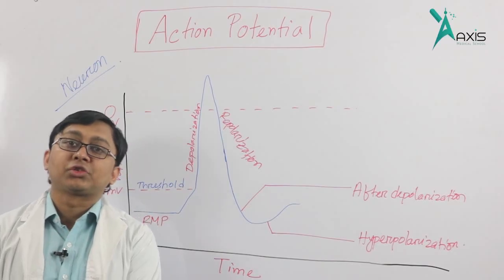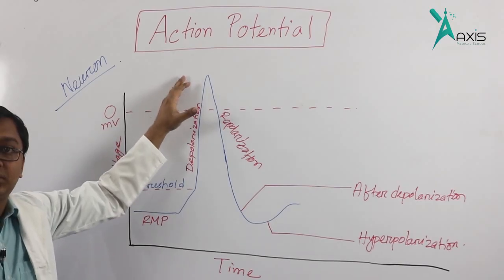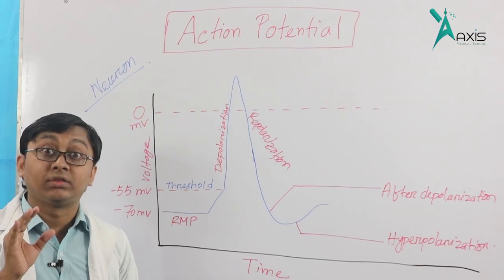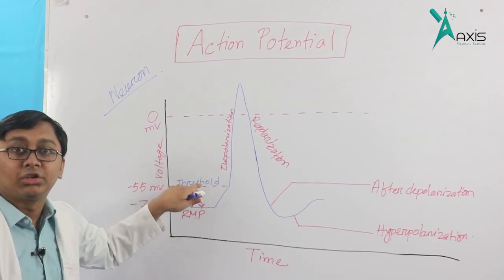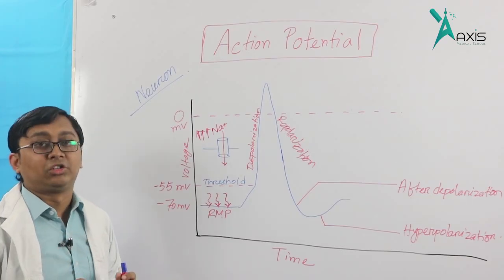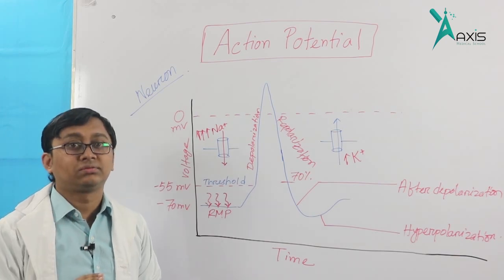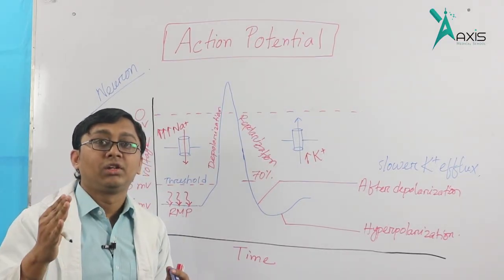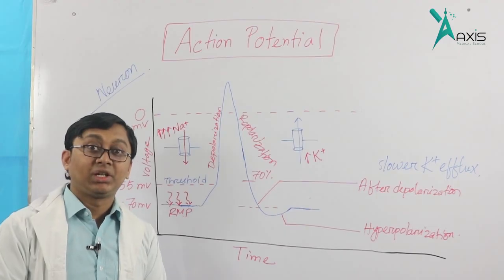Action Potential || Physiology (বাংলা)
This video will explain how Action Potential generated along with the cell membrane.
This video is also part of Physiology Lecture.
Instructor:
Dr. Sk Shozibul Islam
MBBS (DMC)
USMLE Step-2-CK (USA)